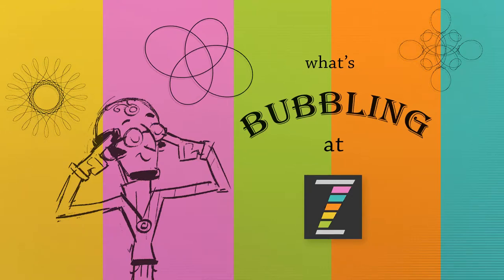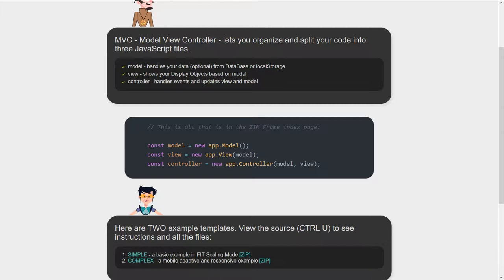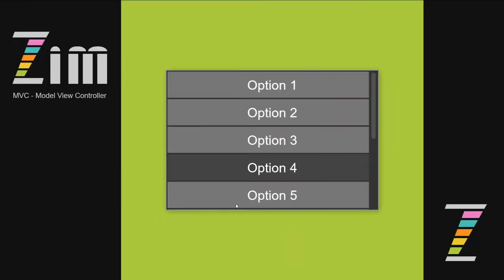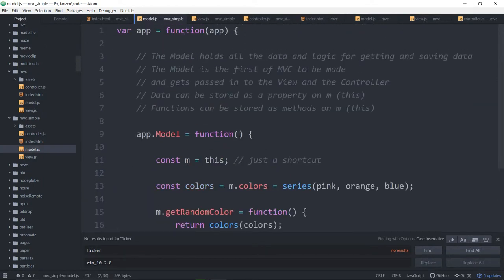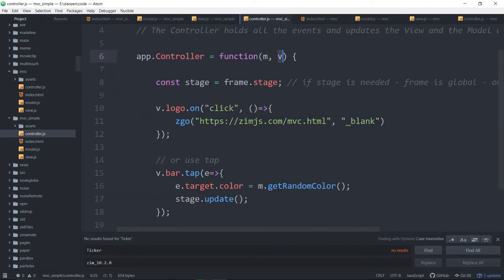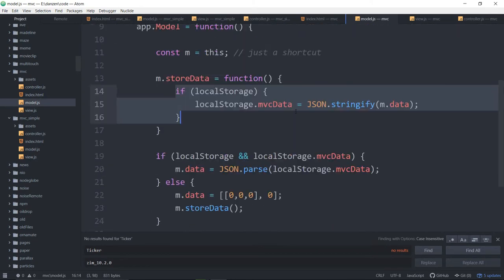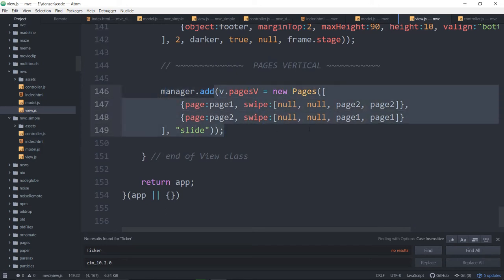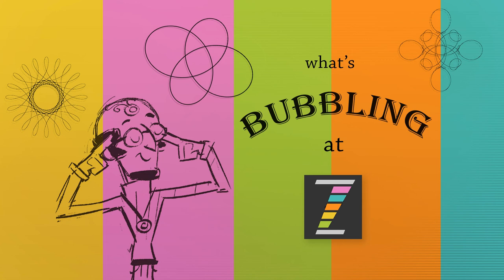ZIM Bubbling: 95. Model, View Controller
ZIM Bubbling: 95.

ZIM Model, View Controller is a straight-forward MVC for the Canvas - there are simple and advanced template examples.

More video tutorials for ZIM can be found in the section under Tutorials including the ZIM Capture, ZIM Explore, Code Zero and What IZ? series.